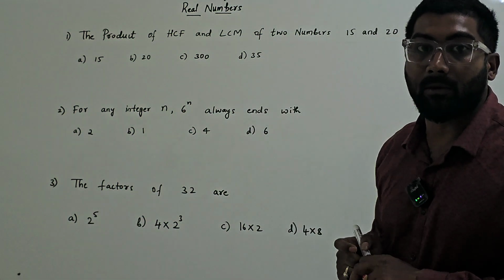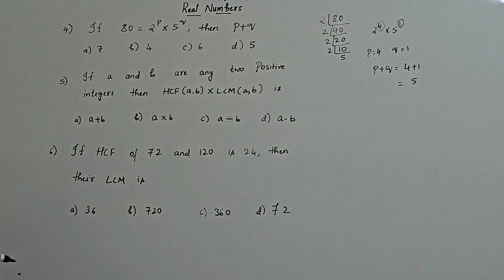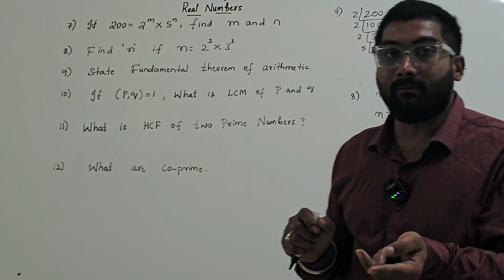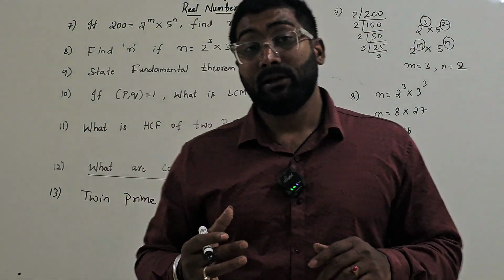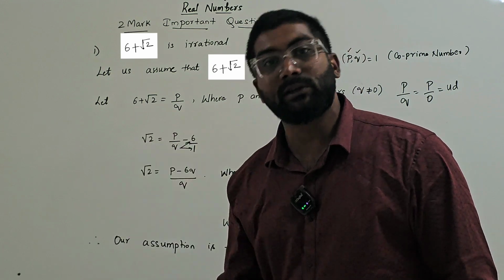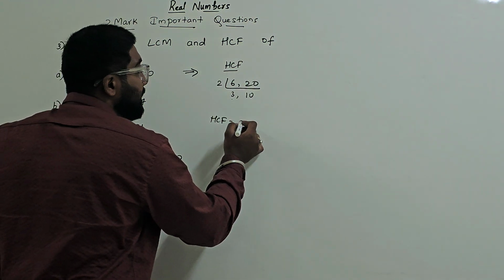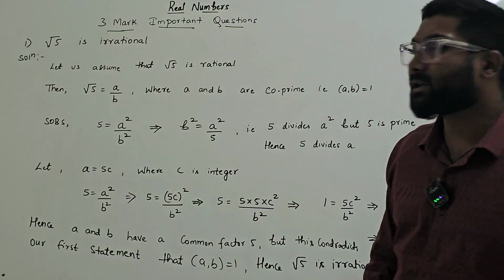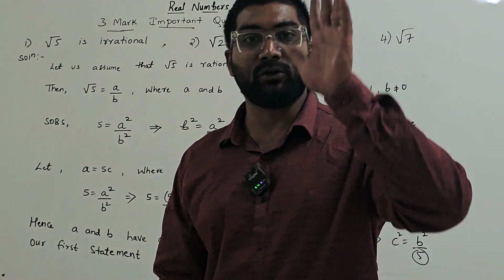Very Important questions in real numbers for SSLC class 10th students.